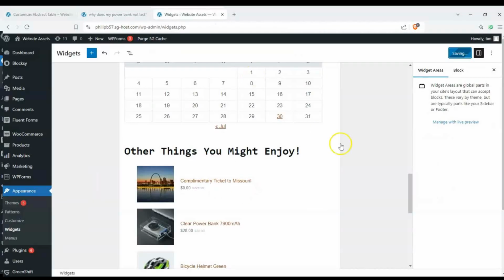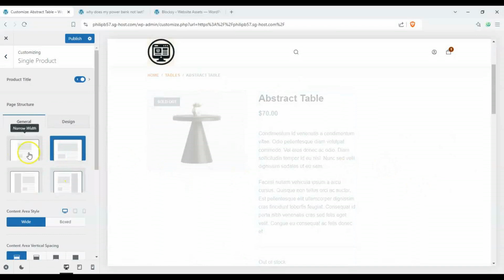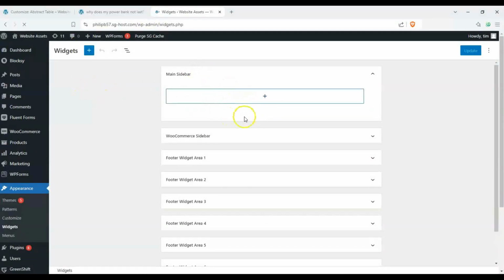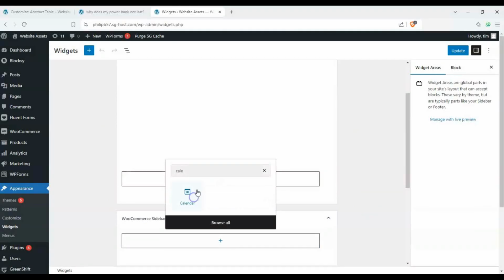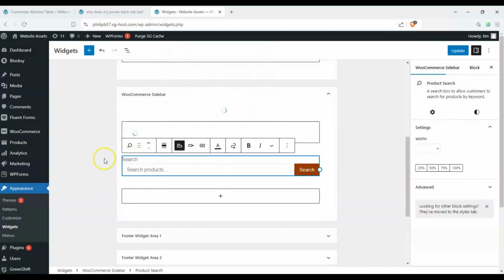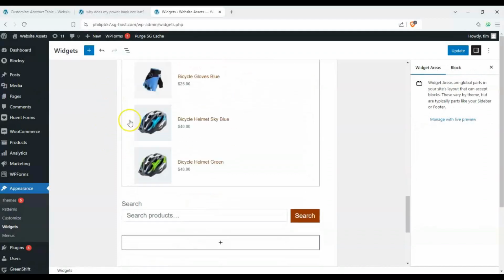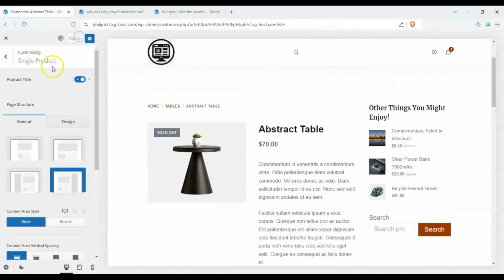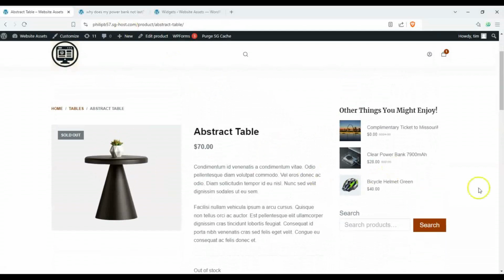How to customize Blocksy's Woocommerce sidebar!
Enhance your online store's layout! Learn how to customize Blocksy's WooCommerce sidebar. This tutorial covers easy steps, customization options, and tips for a user-friendly shopping experience.